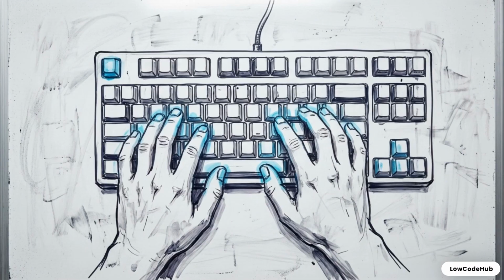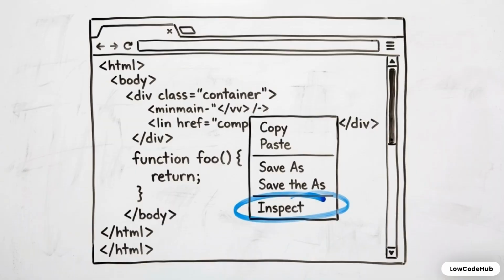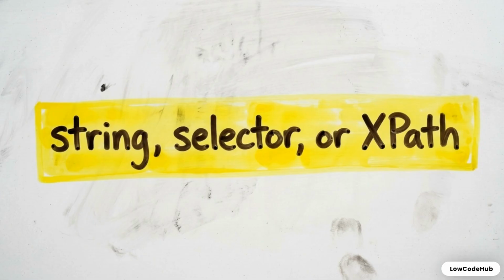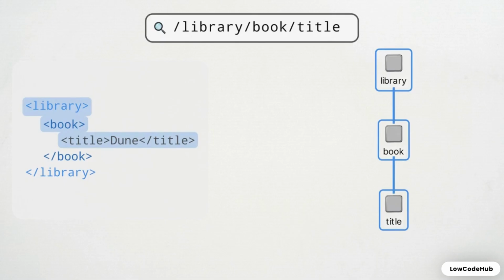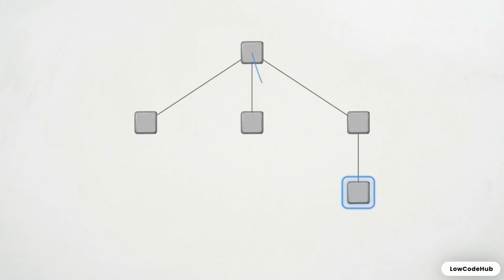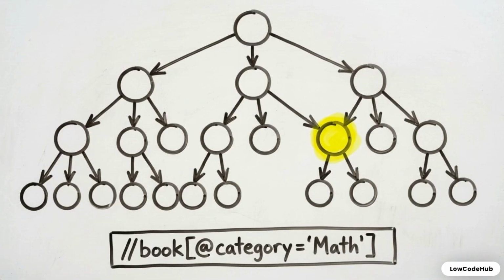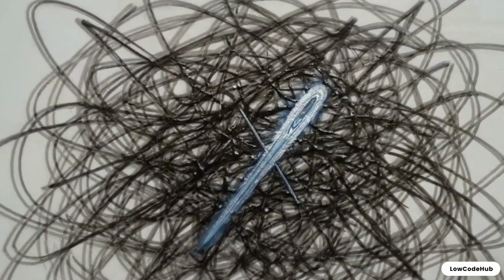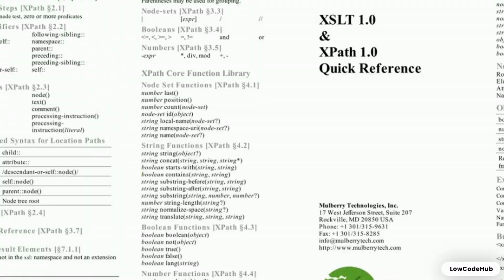XPath Tutorial for Beginners Extract XML Data Like a Pro Chrome DevTools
Are you struggling to find specific information in massive, complex XML files? XML files store immense amounts of structured data, but when they scale up, locating specific data manually becomes nearly impossible.

In this video, we dive into XPath (the XML Path Language), a powerful query language designed specifically to navigate these documents and extract exact data points. You don't need a complex IDE; we will write custom XPath expressions from scratch and test them live using just a sample XML file and Google Chrome!

In this tutorial, you will learn:

How to set up your workspace using Chrome DevTools (Elements tab).

Why the built-in search bar (Command+F / Control+F) is the perfect safe sandbox for testing XPath queries.

The difference between rigid Absolute Paths (/) and resilient Relative Paths (//).

How to use Predicates ([]) to filter targets based on specific attributes (like @category='Math').

How to leverage XPath core string functions like contains and starts-with to parse through data.

Learning XPath syntax gives you direct, programmatic control over unstructured files, ensuring your automated data extractions and system integrations are predictable and precise.

⏱️ Timestamps:
0:00 - The Problem with Large XML Files
0:13 - What is XPath?
0:31 - Setting Up Your Workspace in Chrome
1:02 - Using Chrome DevTools for XPath Testing
1:34 - Absolute Paths (/) Explained
2:14 - Relative Paths (//) & Why They Are Better
2:54 - Filtering Data with XPath Predicates ([])
3:35 - XPath Core String Functions (starts-with, contains)
4:37 - Why You Need to Learn XPath Syntax